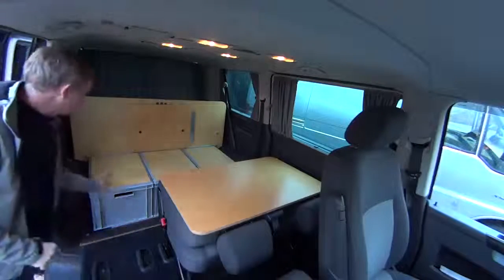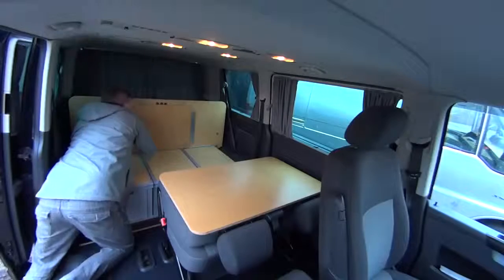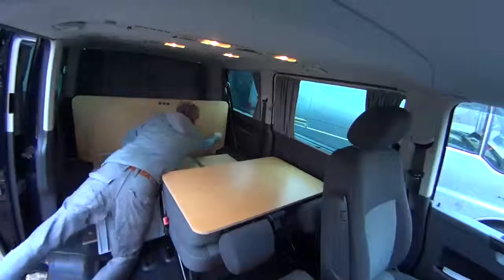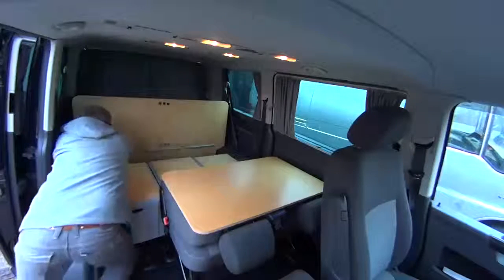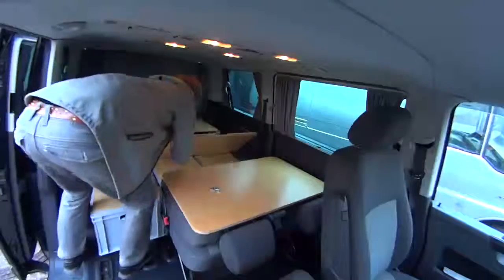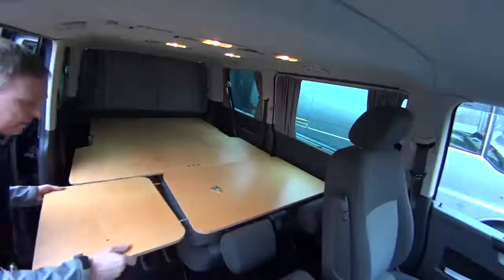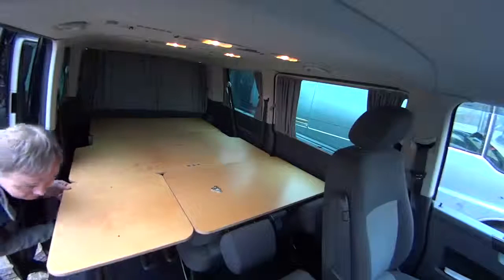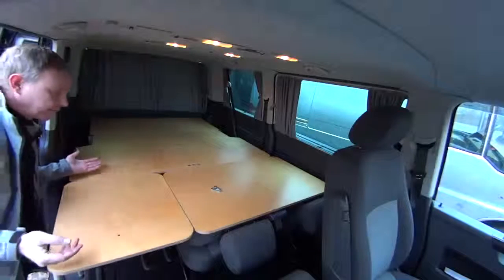Skippy ProfiCamper English Version